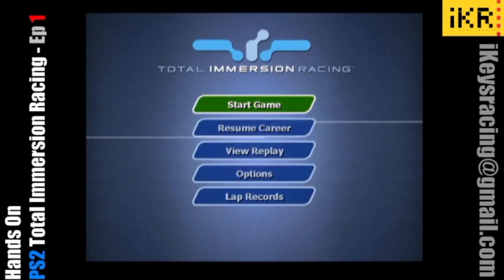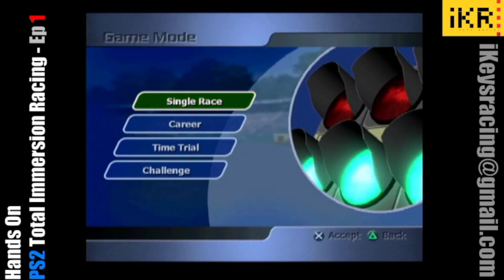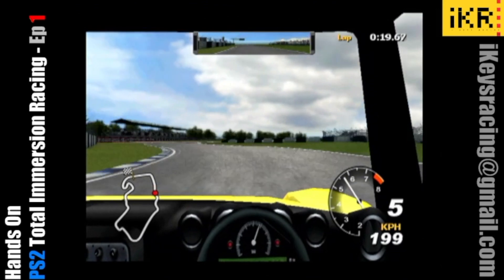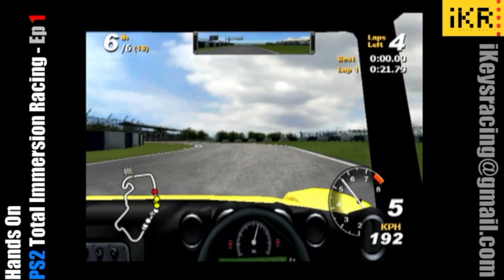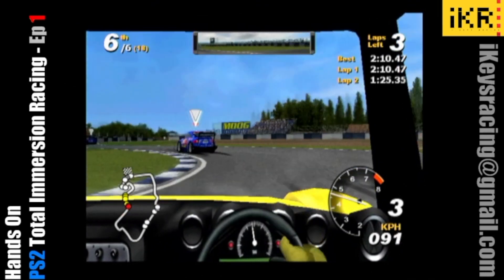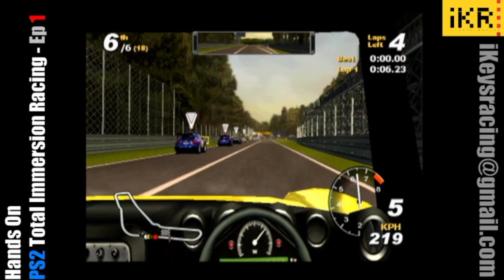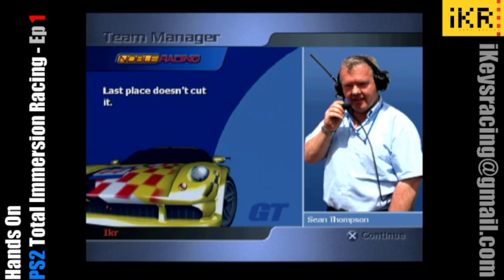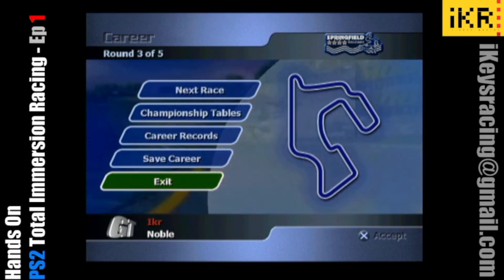TIR - Total Immersion Racing - Playstation 2 - Ep 1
Welcome!

I am going to race another episode of the theme/playlist "HandsOn".
It is always meant to discover from scratch some nice racing titles like if they were just arrived on our computer/console.

This time I will use a console, instead of a PC, to run Total Immersion Racing on PlayStation 2.
Released back in 2002 by Empire Interactive featuring many sports cars of the endurance world.

It is one of the few games that allows you to drive on track with the support of a virtual racing engineer.
But also to have contenders that depending on battles, clashes, crashes on track will be affected in their moods.
Especially if you will be the cause of the change of their mood….

So after really a tiny test to proper check that everything is ready to be played I start from the beginning and I will discover with you all that the game has to offer.

Racing with:
- 100% race distance (accordingly to game/race setup)
- Professional (average) AI level
- NO driving help
- car controlled by joys